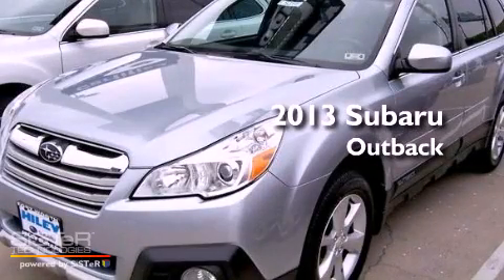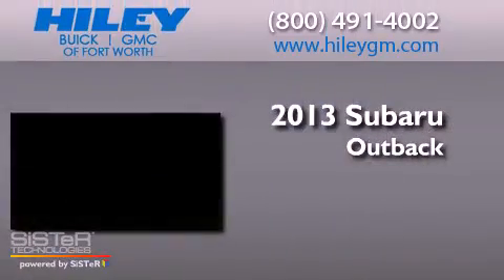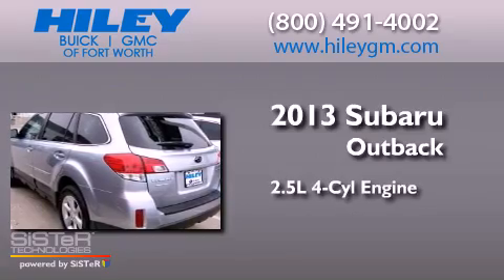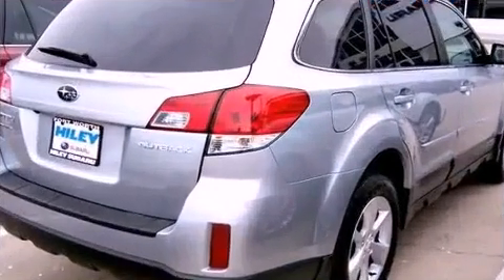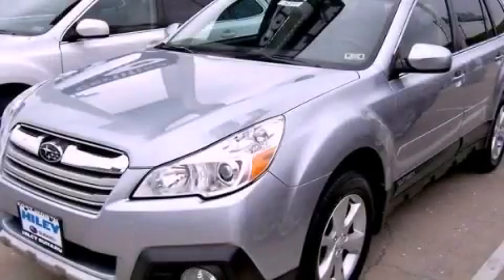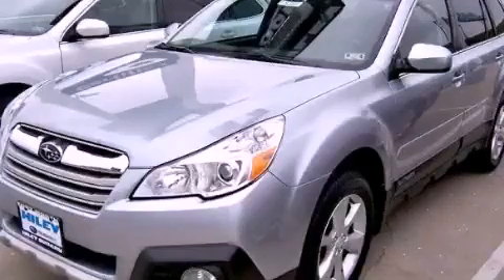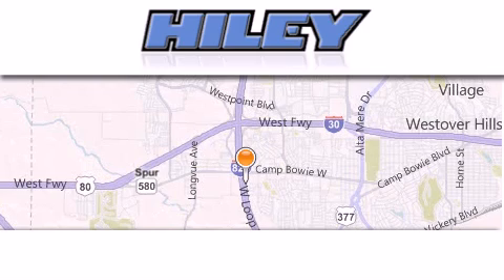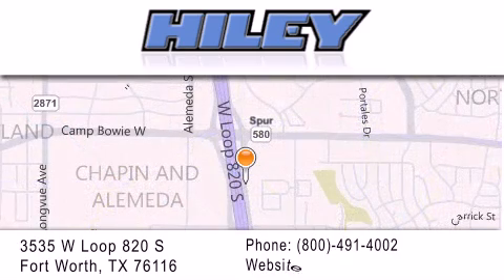2013 Subaru Outback Fort Worth TX 76116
Year : 2013
 Make : Subaru
 Model : Outback
 Engine : Gas Flat 4 2.5L/150
 Trans . : Variable
 Exterior : Ice Silver Metallic
 Miles : 1
 Interior : Dark Gray
 Stock : S3992

 3535 W Loop 820 S